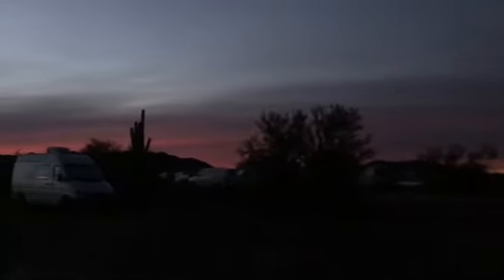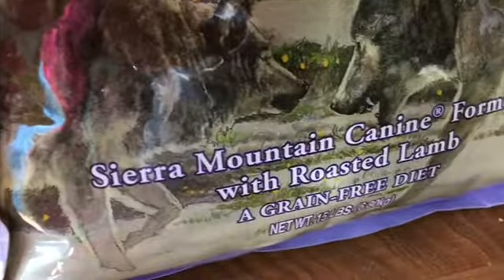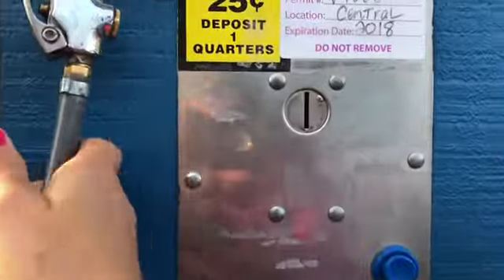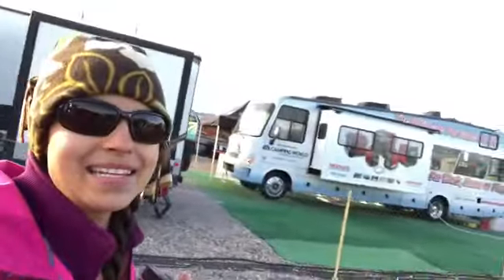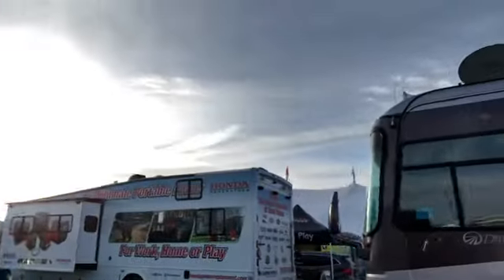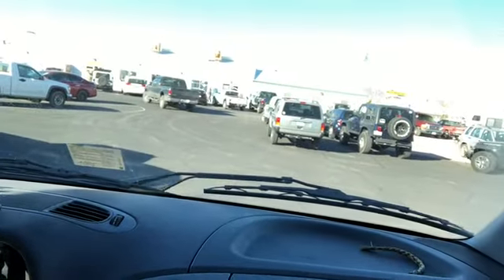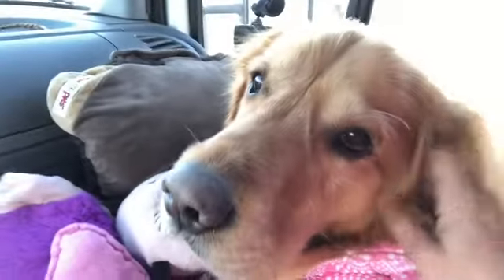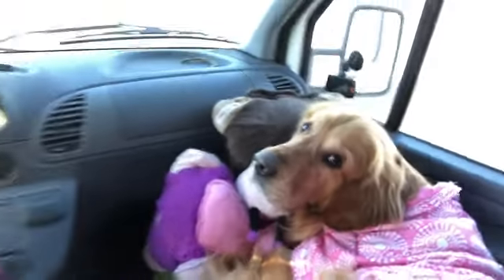Bear Food, Water, Big Tent & Shower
Getting supplies!

Baby Bear the Golden Retriever and I are exploring the country, starting Jan. 1, 2018. We’ve left from Virginia, and these are our videos along the way, please follow along with us, and if you see us out in the big world, come say hi, Baby Bear loves to make new friends too! We will stay in Arizona for the winter, and then head up the California Coast towards the Northwest. From there? Canada? Who knows? I hope to meet lots of fun folks, happy pups, share my art and music, and have fun!

If you like my content here and would like to donate to help support, please visit: